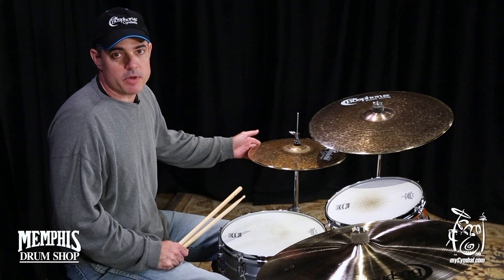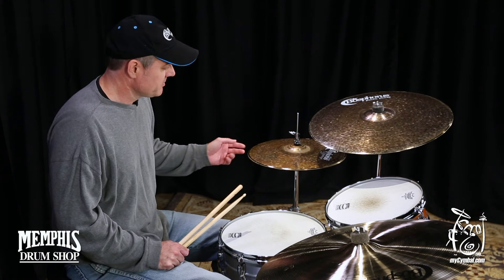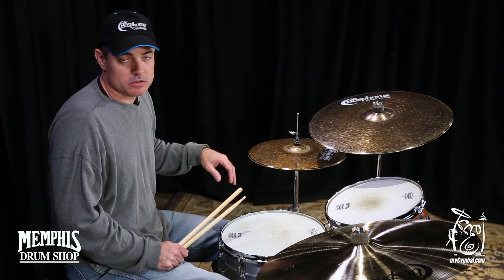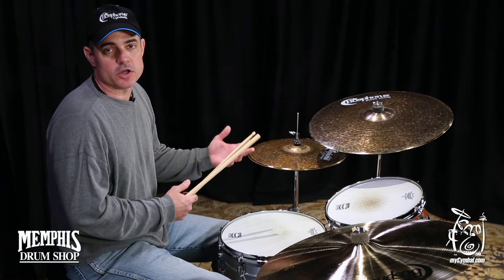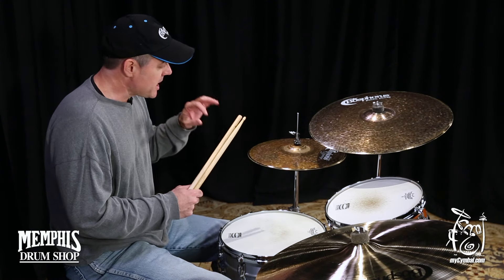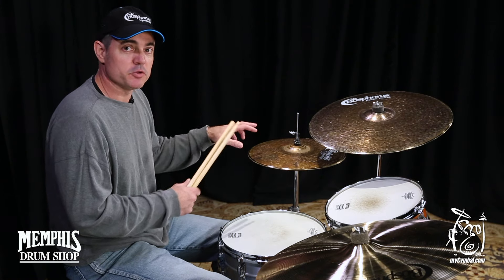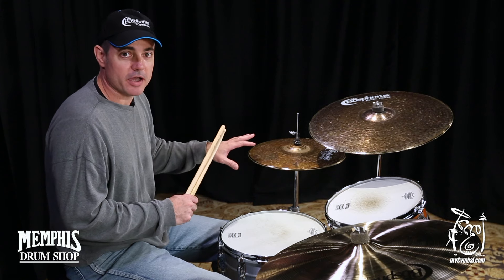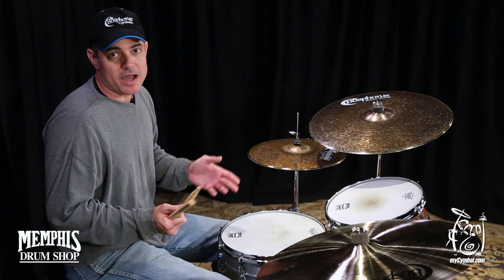Bosphorus 15" Master Hi Hat Cymbals - 1000/1206g - Wayne Maureau (MV15H-1031217A)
Bosphorus 15" Master Hi Hat Cymbals at Memphis Drum Shop

Other gear used in this video:
• Cymbals (From drummer's L to R): Bosphorus 20" Black Pearl Ride Cymbal, Bosphorus 21" Master Ride Cymbal